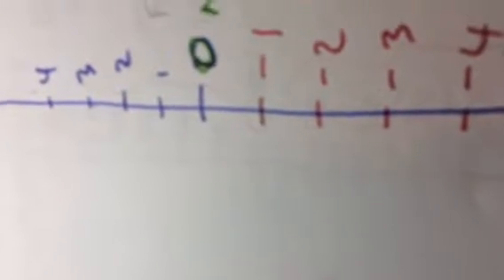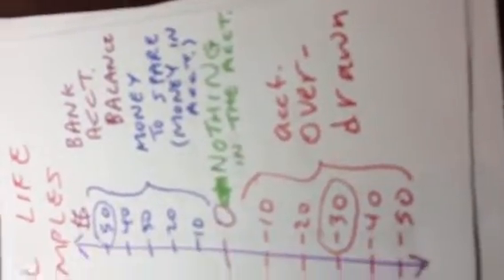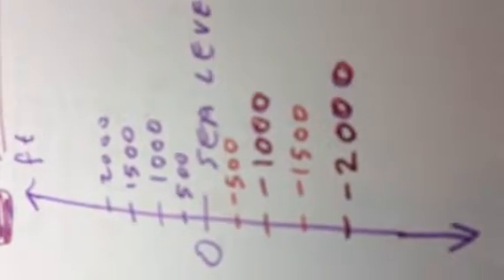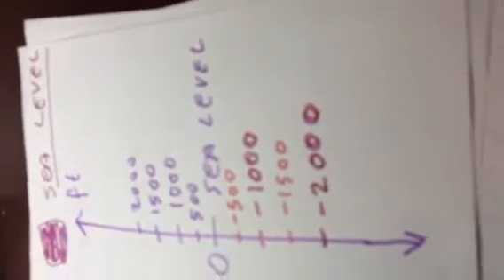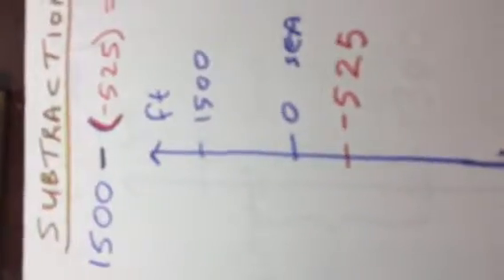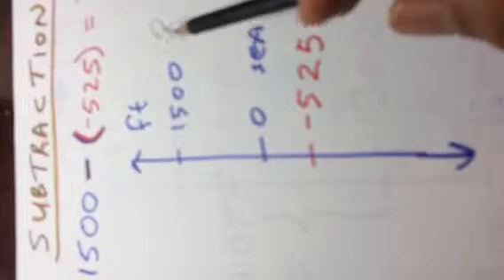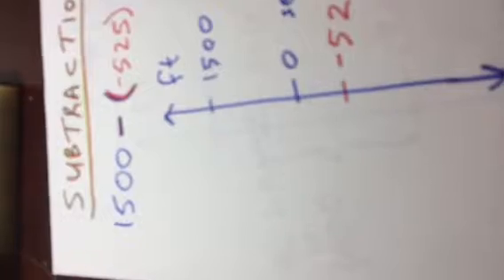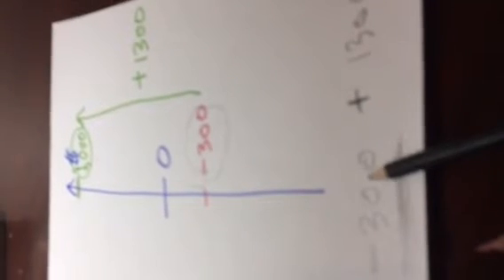Wellington Math 7 Blog_September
This is the first of nine monthly Video Blog entries on a topic from seventh grade math (one topic per month). This video discuses integers (addition and subtraction).